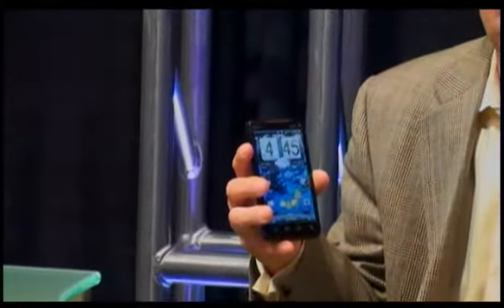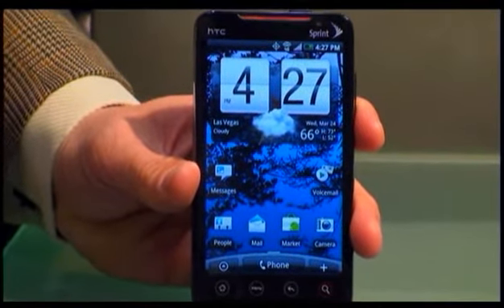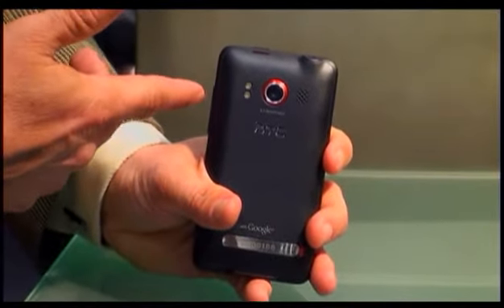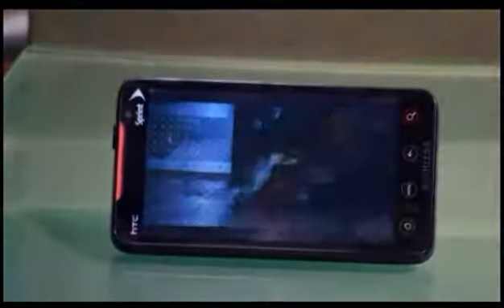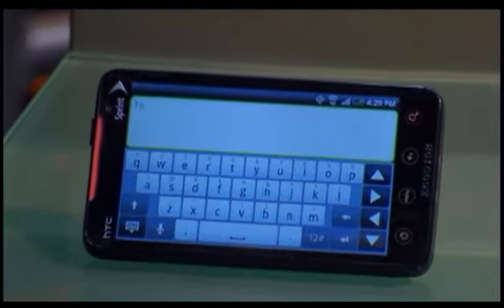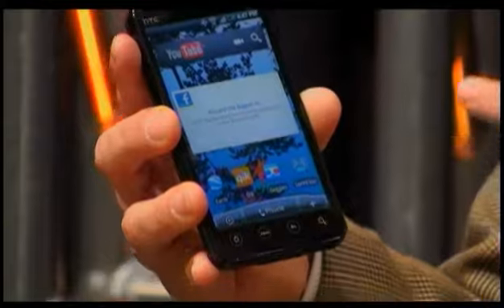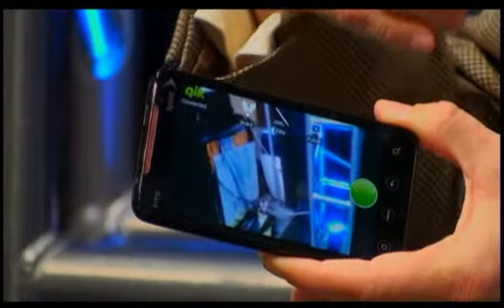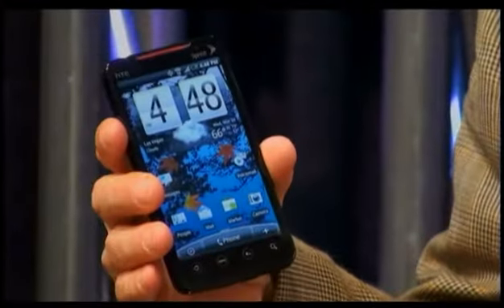Interview with Sprint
4GWE Carl Ford speaks with David Owens, VP, Consumer Acquisition, Sprint - Apr 07, 2010